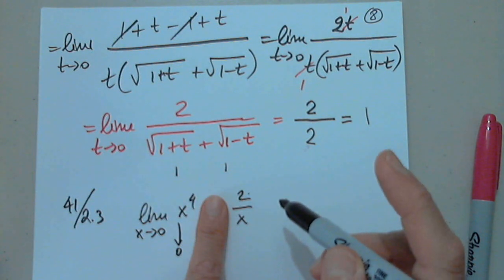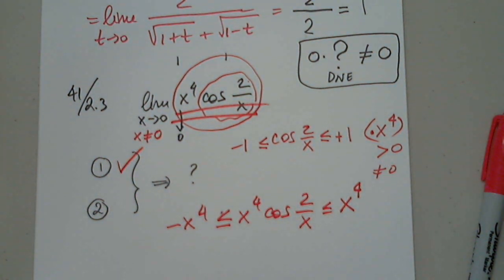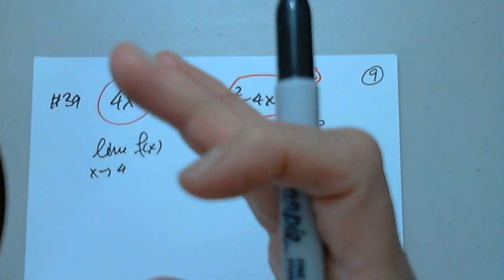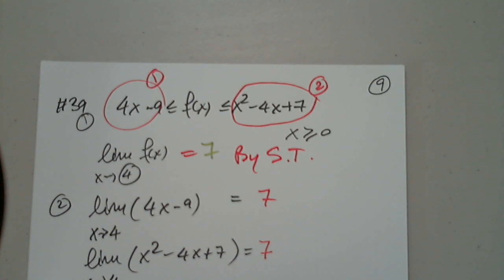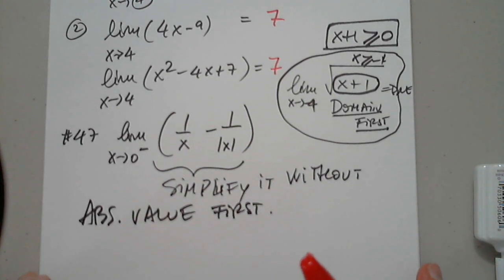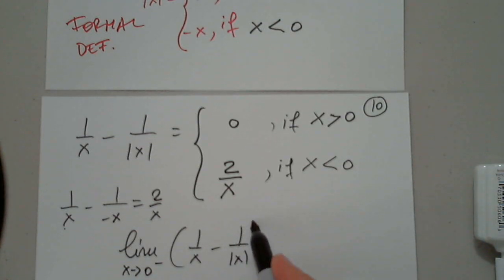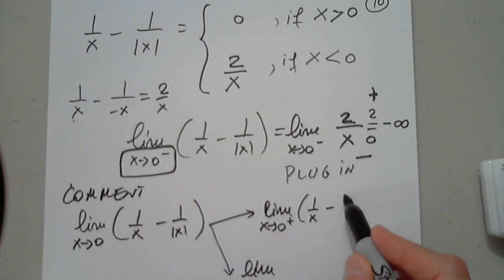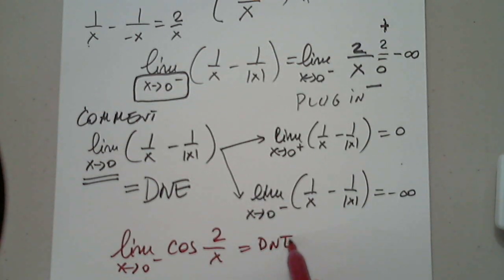MAT 191 SECTION 2.3 PART 4 JUNE 22